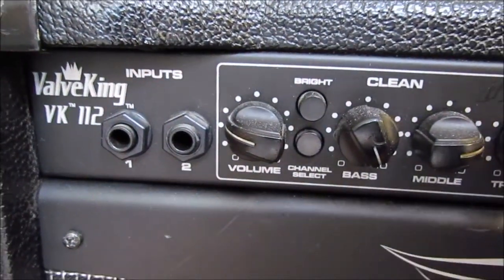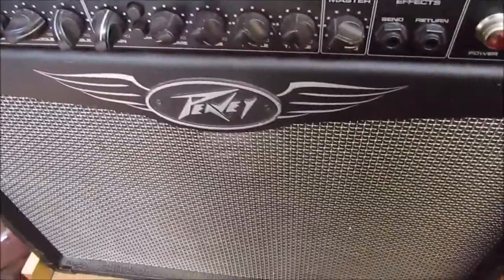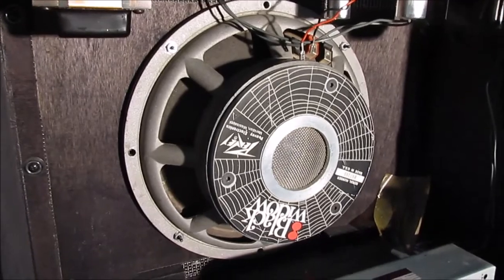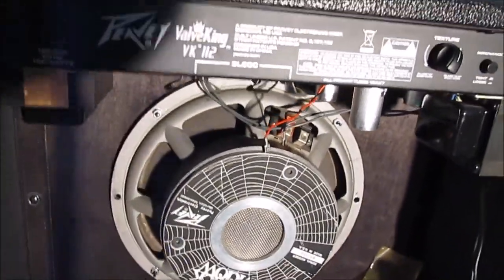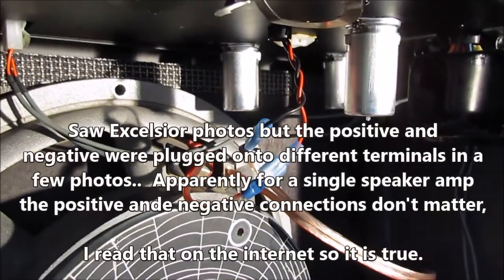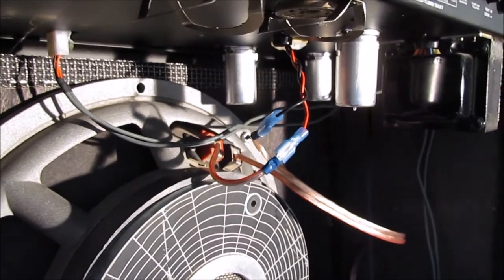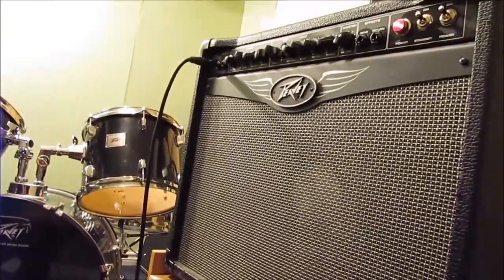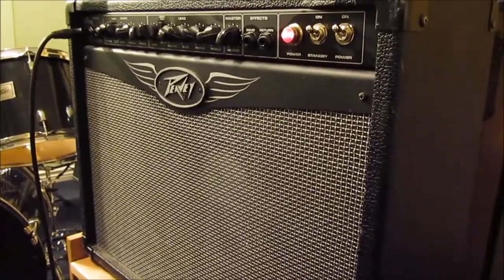Peavey Valve King, Add Speaker to 112 Combo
The Valve Kings are a great deal for good tube sounds.  Bought this used 112 and wanted some more bass.  Added a 8 Ohm Fender Excelsior 50 Watt 15" speaker.  Used a 8 Ohm Black Widow in series to get the 16 Ohm's needed for the Valve King.